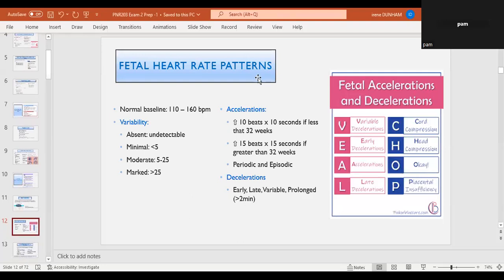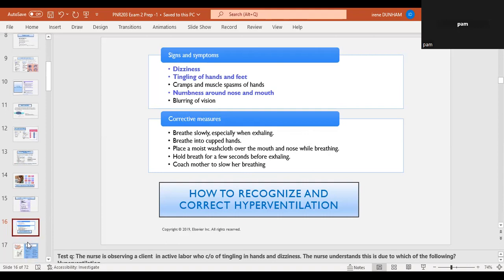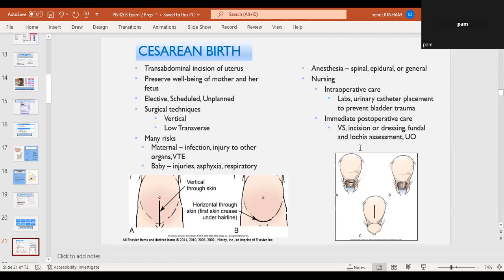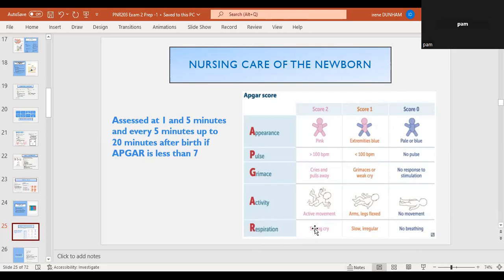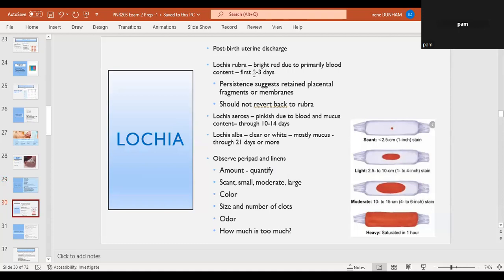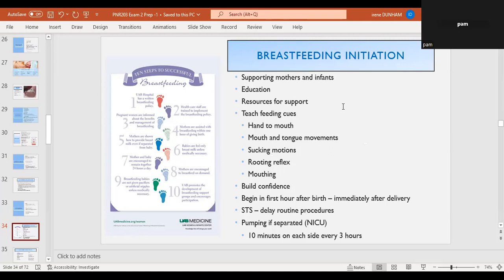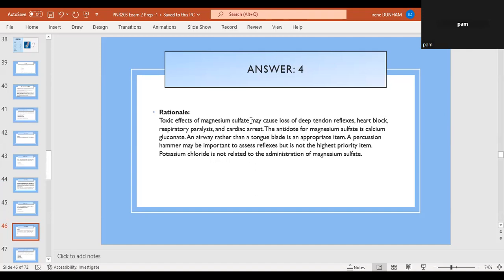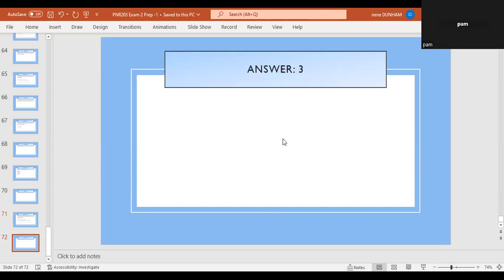Exam 2- Prep - Part 2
Prep for Exam 2 - Part 2 on Chapters 6,7,8 and 9